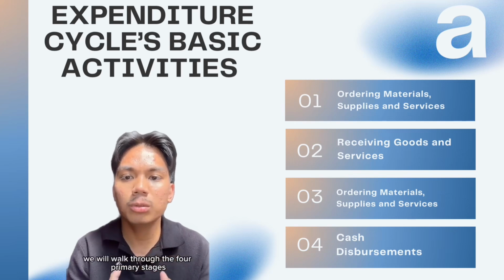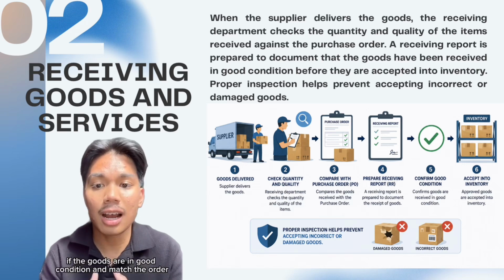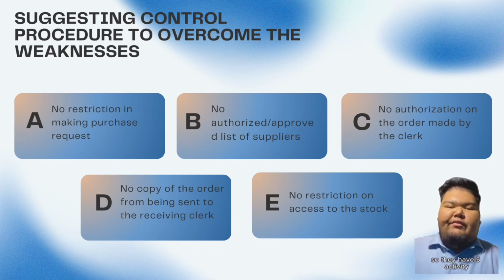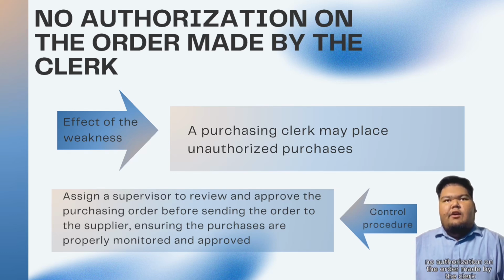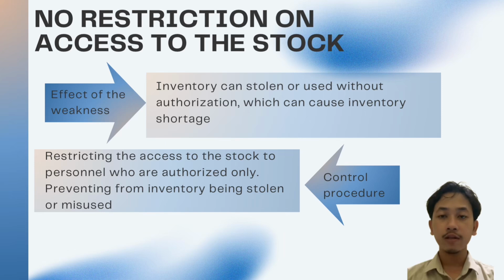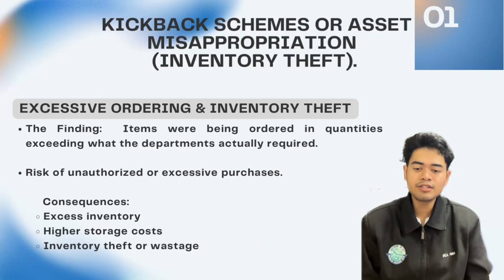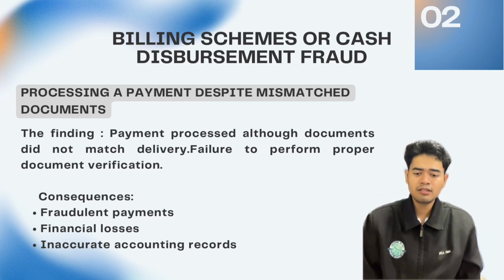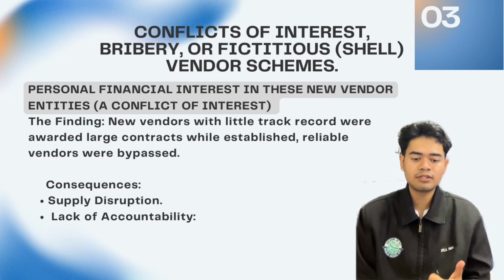GROUP 2 - QUESTION 2 (EXPENDITURE CYCLE ) video presentation .